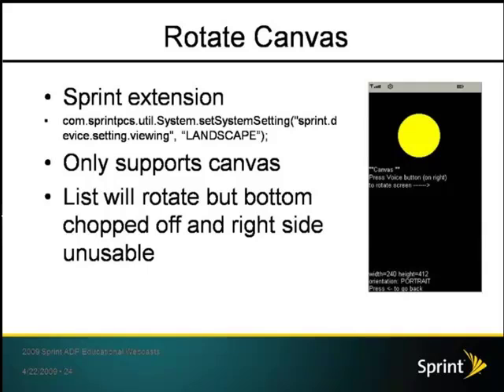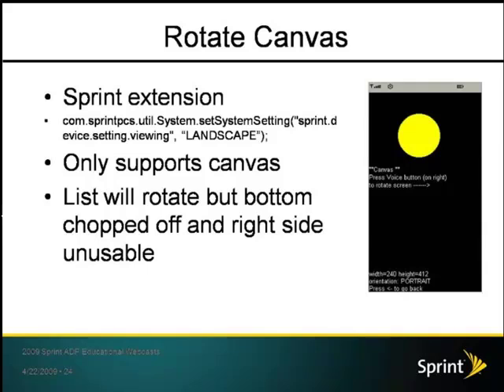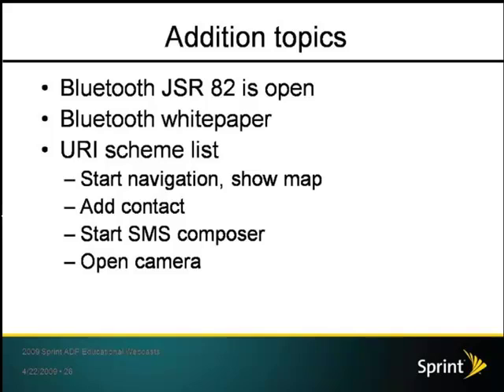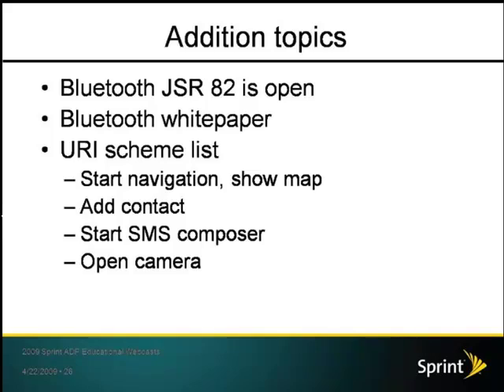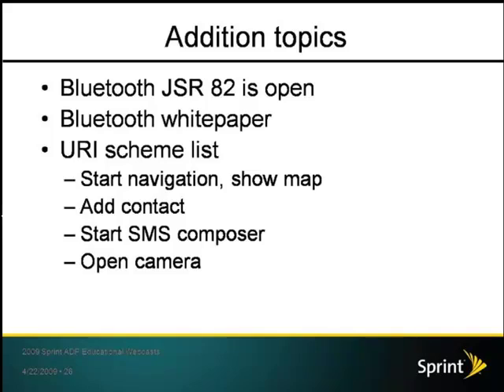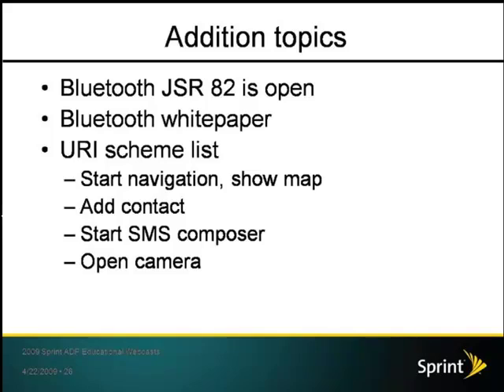Sprint Instinct s30 ADP Webcast (5)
This webcast contains useful information on ways application developers can leverage the capabilities of the Samsung s30, saving them time and delivering rich content to users.  Due to segment limitations on YouTube, there are several segments to this 1 hour webcast.